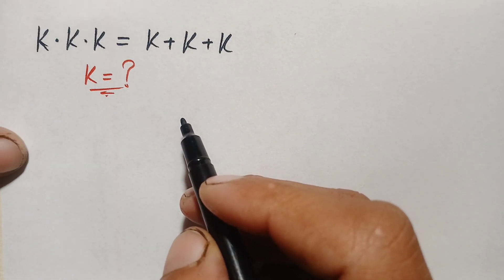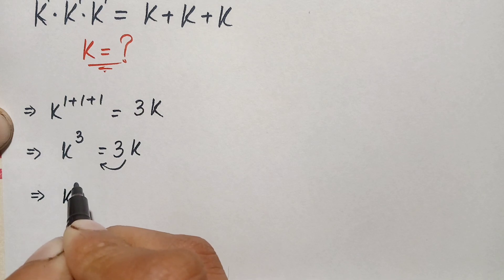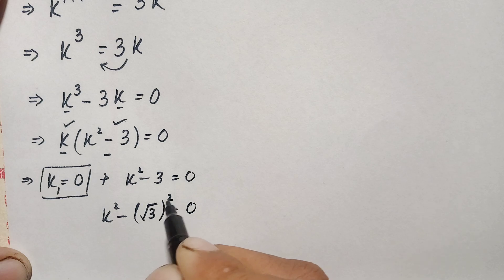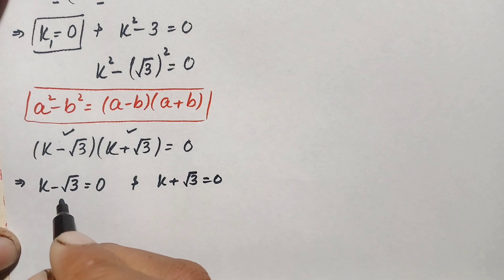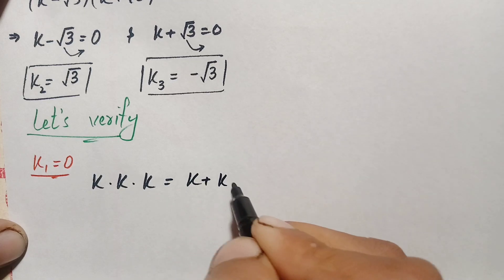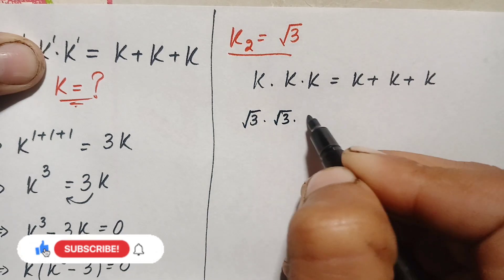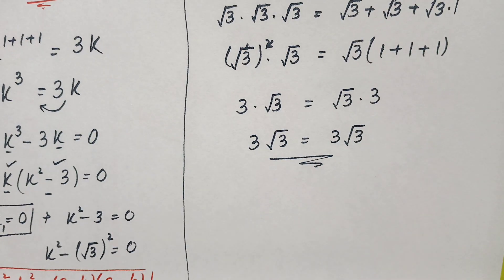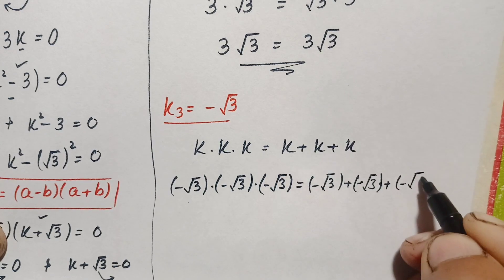A tricky Harvard Exam Question | Nice Algebra Math Simplification